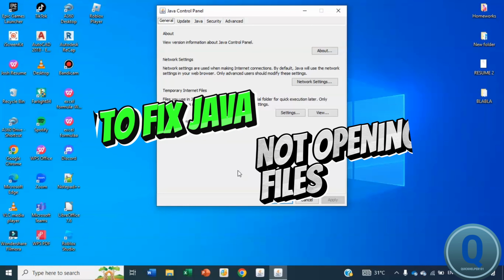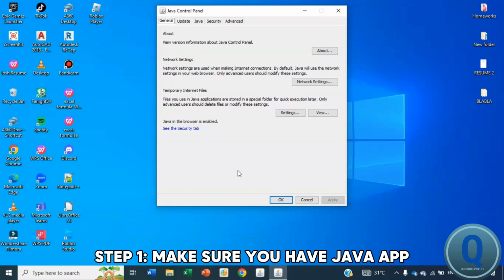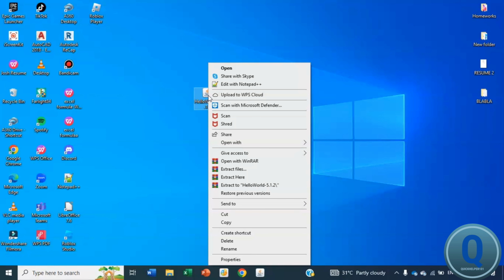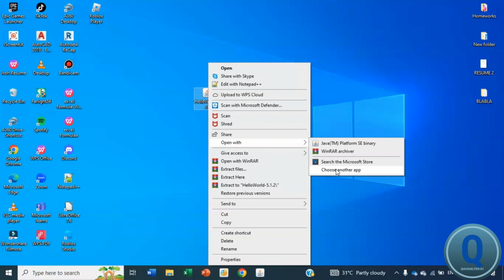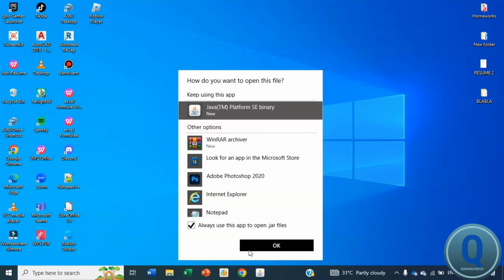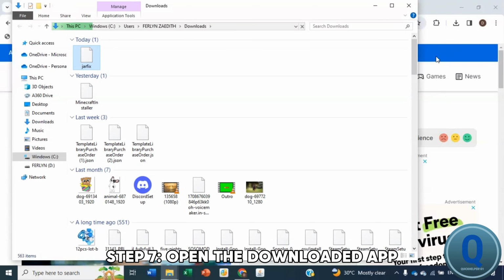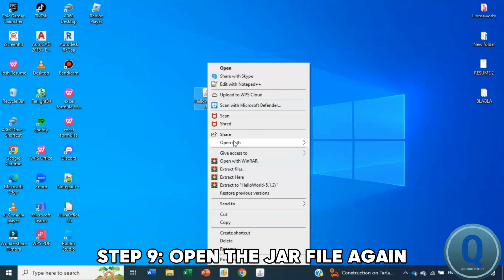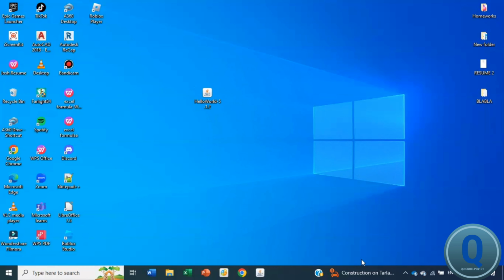How To Fix Java Not Opening Jar Files | Quick & Easy Tutorial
In This Video I Show You How To Fix Java Not Opening Jar Files In A Quick & Easy Tutorial.

Timestamps:
0:00 Intro
0:11 Make Sure You Have Java App
0:19 Right Click JAR File
0:25 Open WIth Java TM Platform SE Binary